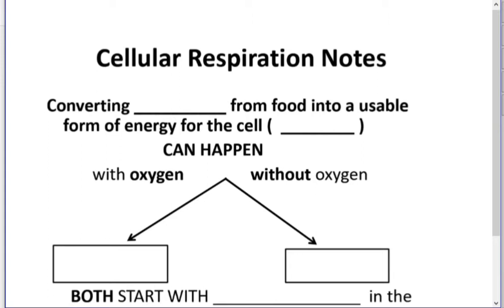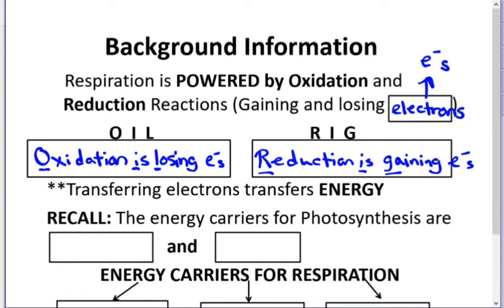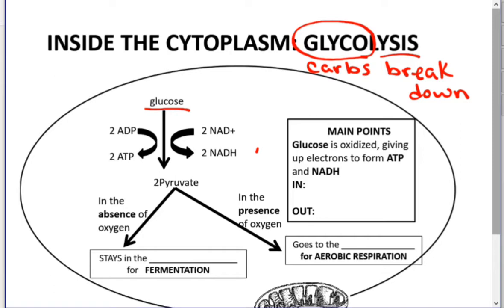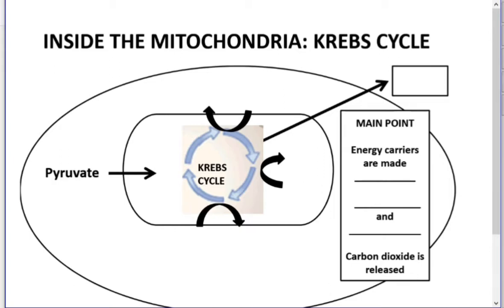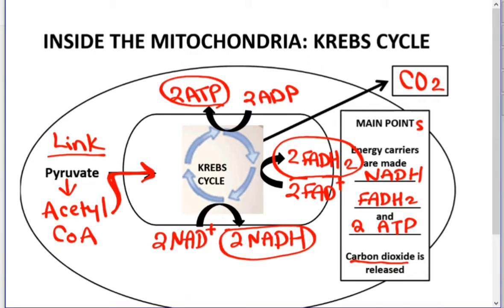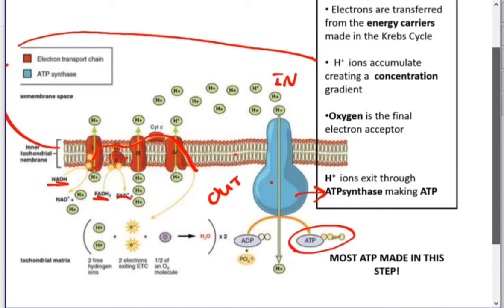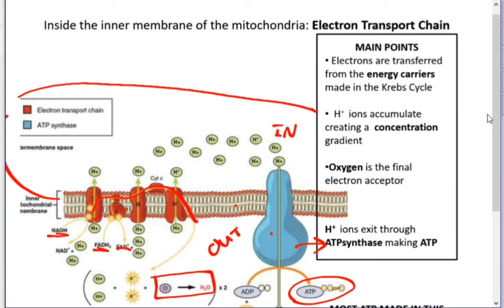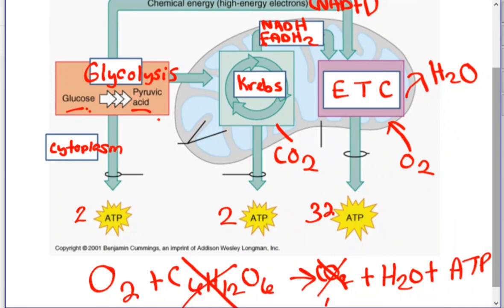Respiration Full Notes